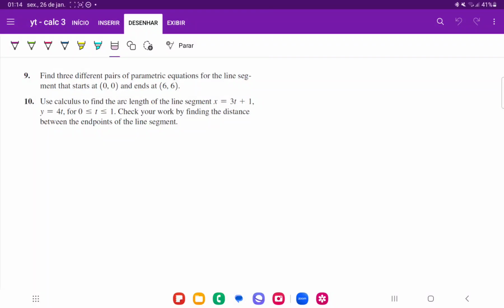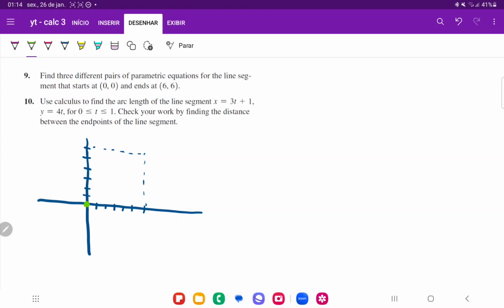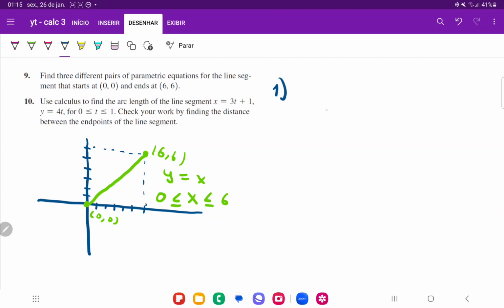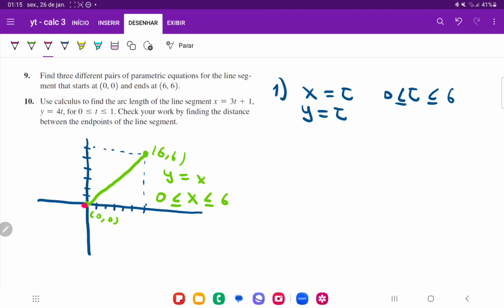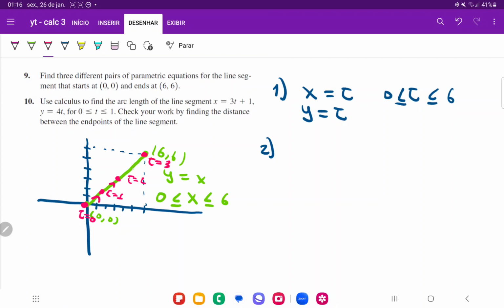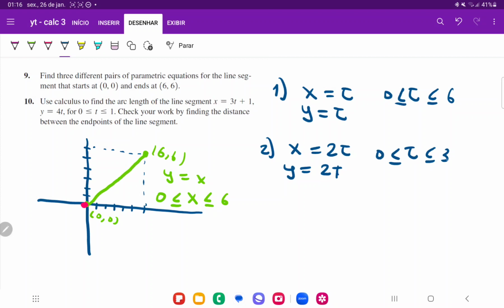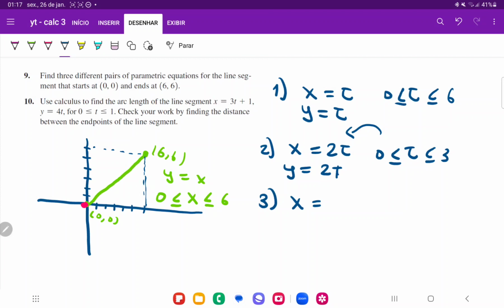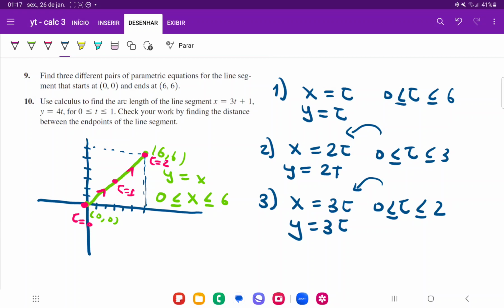12.1.9 Find three different pairs of parametric equations for the line segment that starts at (0,0)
Find three different pairs of parametric equations for the line segment that starts at (0,0) and ends at (6,6).